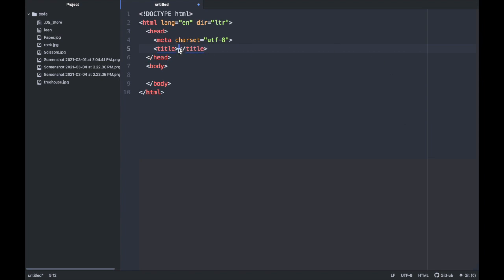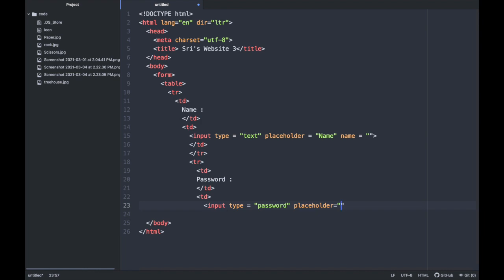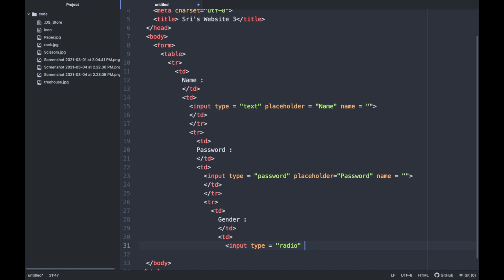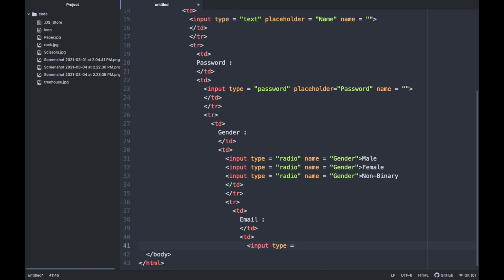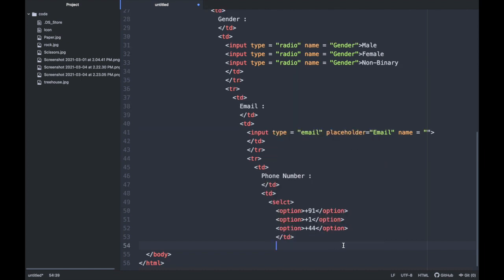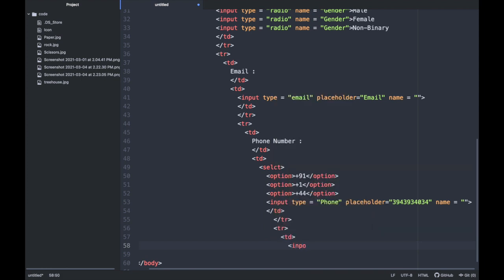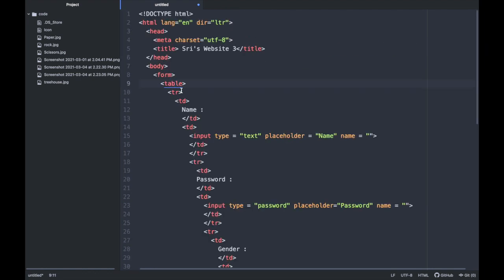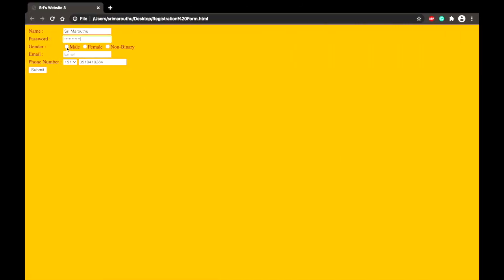How to code a Registration Form using HTML.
In this video, I will explain how to code a Registration Form using HTML code.